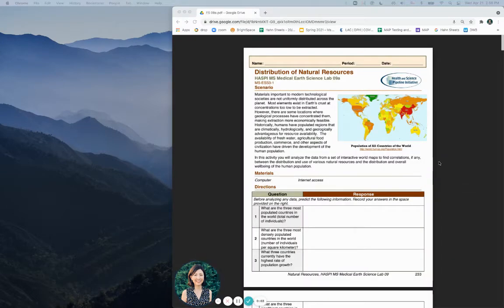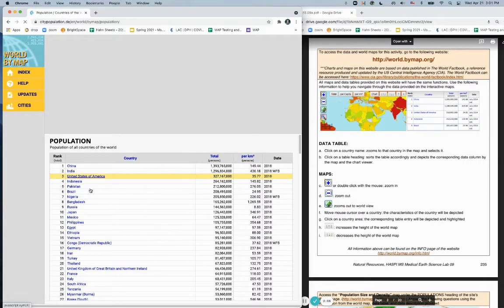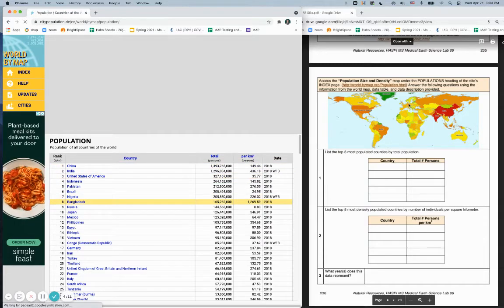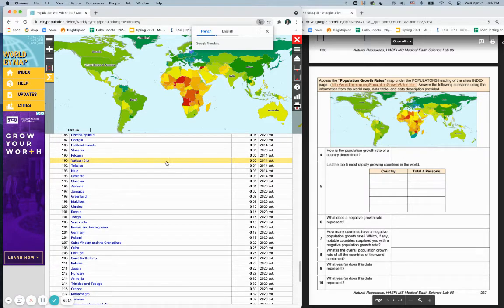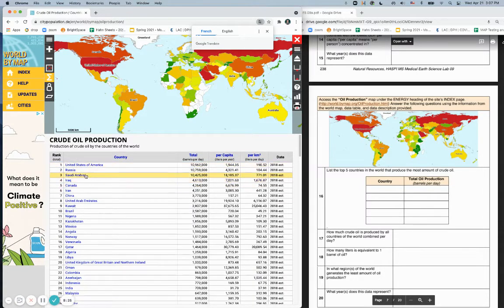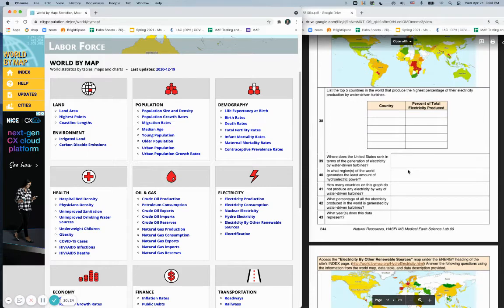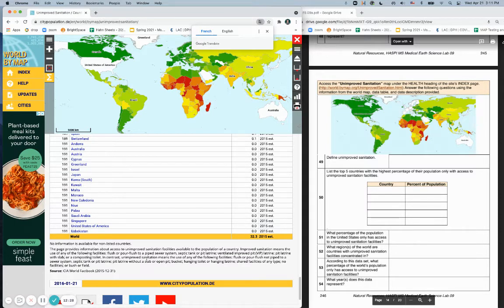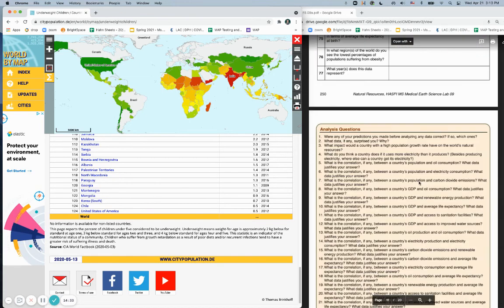HASPI Earth Science Lab 9a - Distribution of Natural Resources